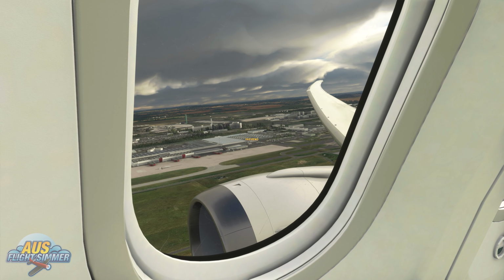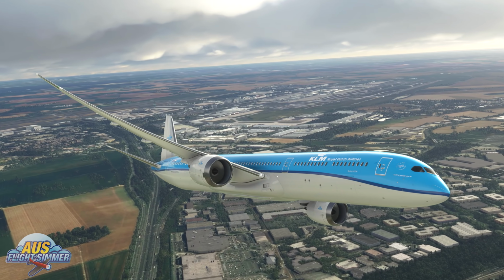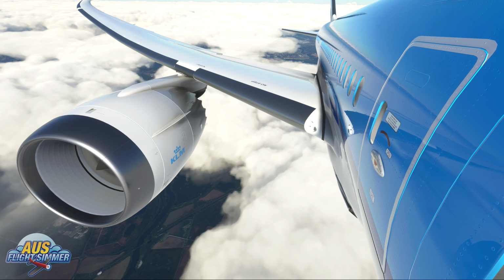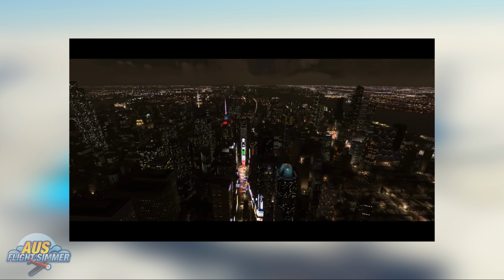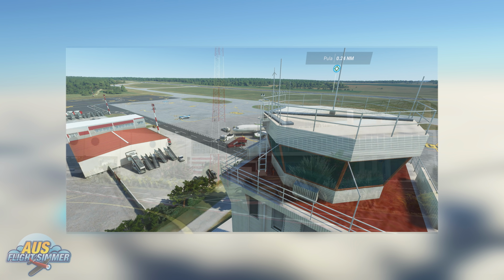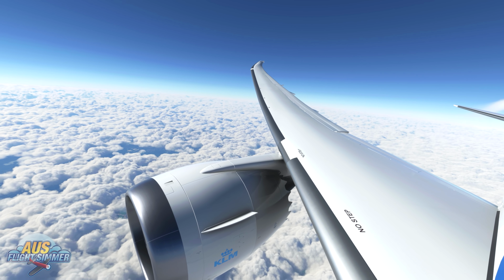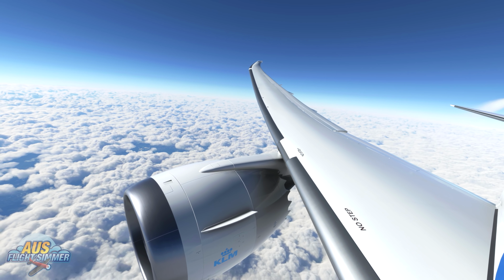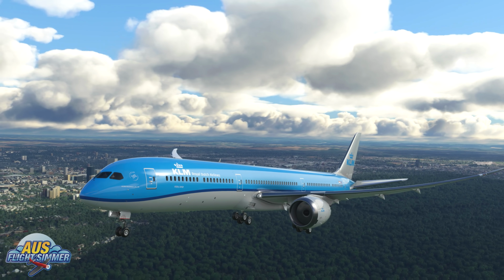Microsoft Flight Simulator 2020 SIM UPDATE DELAYED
Some good news week, with heaps of releases and some bad news with the delay of the next sim update. We have got you covered with all the big news in the World of Microsoft Flight Simulator

🔥🔥🔥 Need a new Flight Sim PC? Check out the new line of Aus Flight Simmer PC:

-- Flight Simulator Hardware LINKS --

Beginners (Student Pilot)

✈️ Logitech Extreme 3D (Amazon)
✈️ Thrustmaster USB Joystick (Amazon)
✈️ Thrustmaster T-Flight Hotas One (Amazon)
✈️ Thrustmaster T-Flight Pedals (Amazon)
✈️ Logitech Pro Flight Yoke (Amazon)
✈️ Logitech Pro Flight Throttles (Amazon)
✈️ Logitech Pro flight Pedals (Amazon)
✈️ Oculus Rift S (Amazon)

Intermediate (PPL Pilot)

✈️ Thrustmaster TCA Sidestick (Amazon)
✈️ Thrustmaster TCA Quadrant (Amazon)
✈️ Thrustmaster TCA Airbus bundle (Amazon)
✈️ Honeycomb Alpha (Amazon)
✈️ Honeycomb Bravo (Amazon)
✈️ Logitech Pro Flight Multi Panel (Amazon)
✈️ Logitech Pro Flight Radio Panel (Amazon)
✈️ Logitech Pro Flight Switch Panel (Amazon)
✈️ Oculus Quest 2 (Amazon)

Expert (Commercial Pilot)

✈️ Thrustmaster TPR Pedals (Amazon)
✈️ HP Reverb G2 (Amazon)

Welcome the complete guide to this weeks Microsoft Flight Simulator 2020 Update including the latest news.